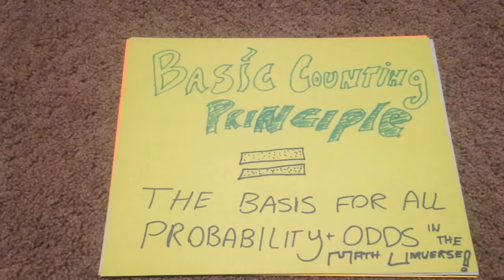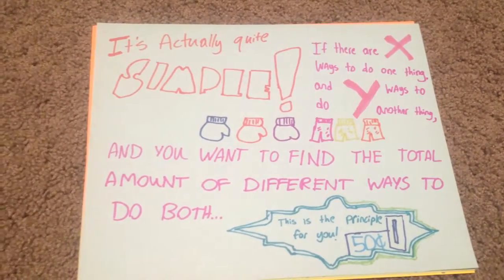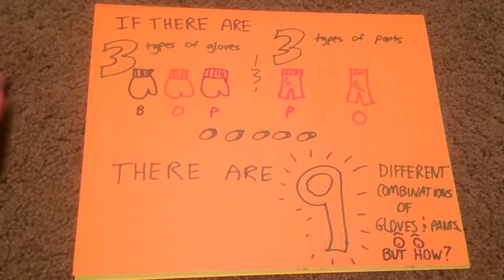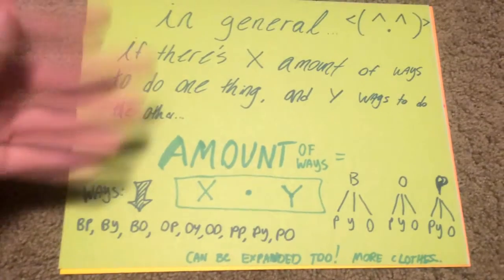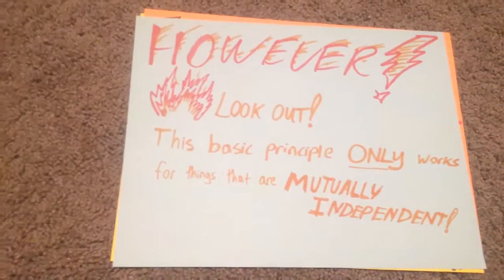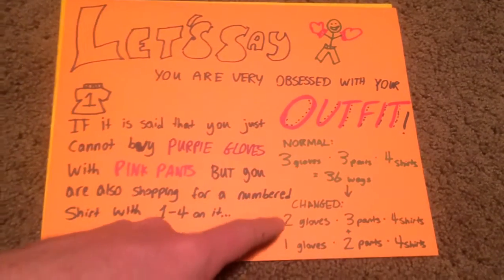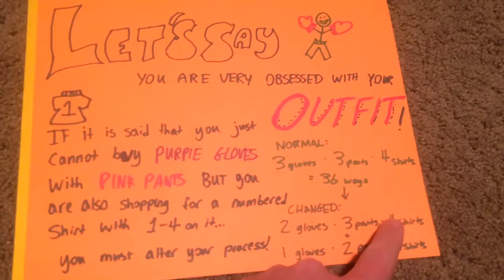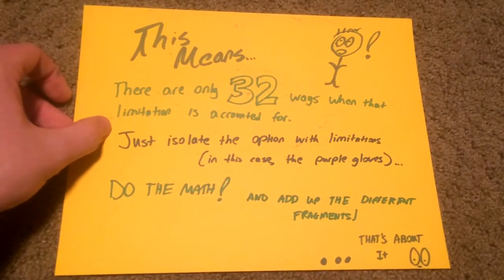AFM 4th Period Slide Project - James Morton